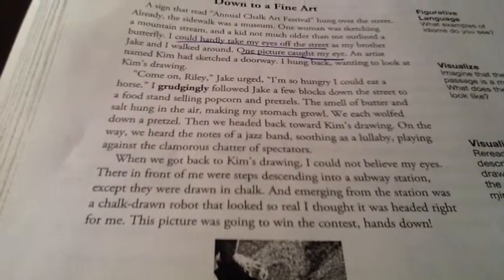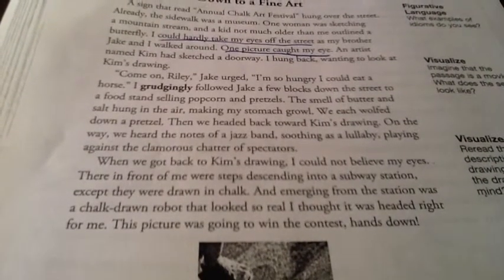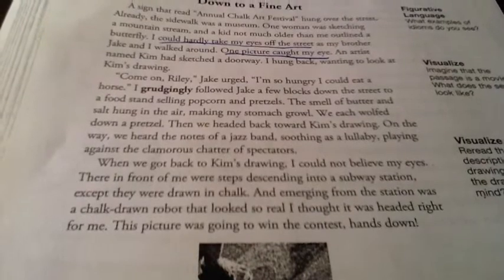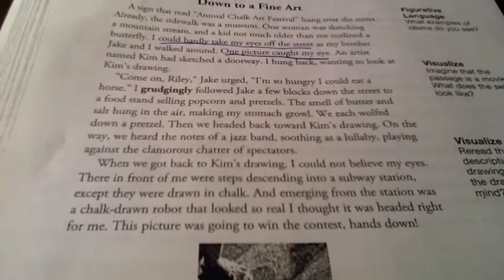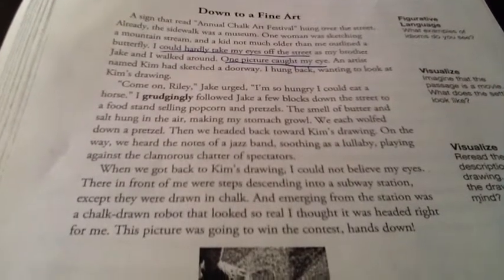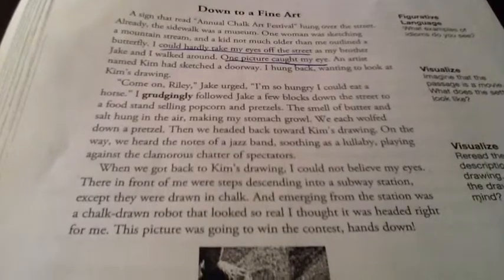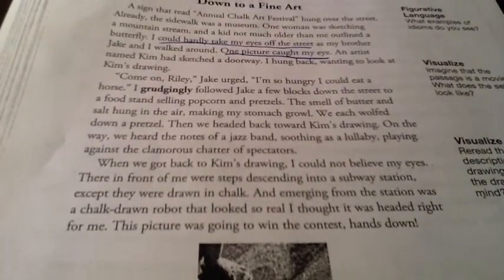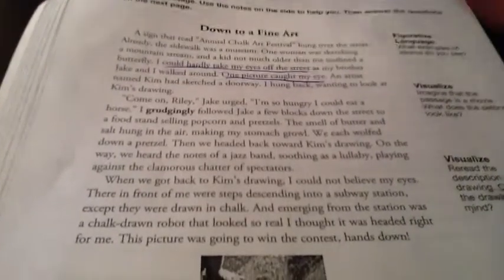Figurative Language Lesson 3